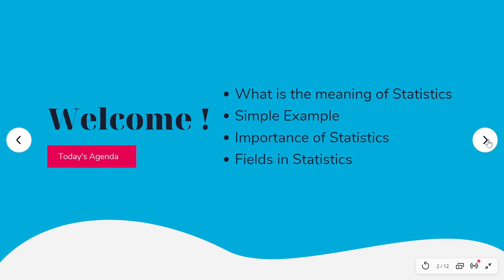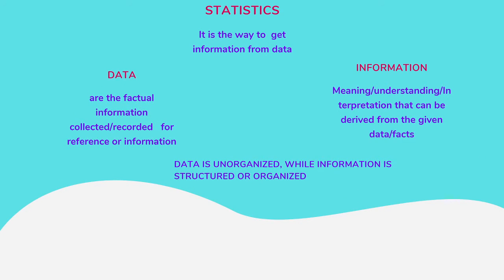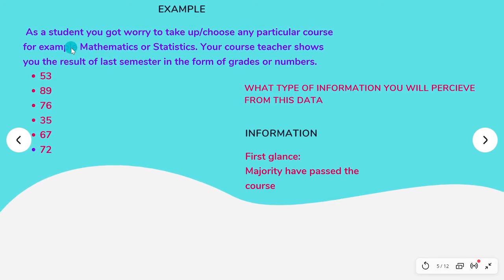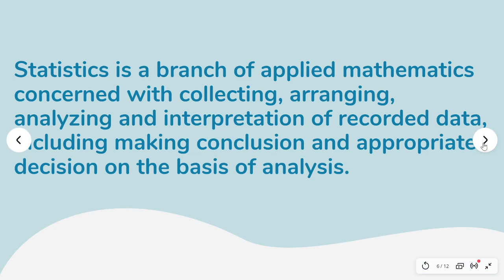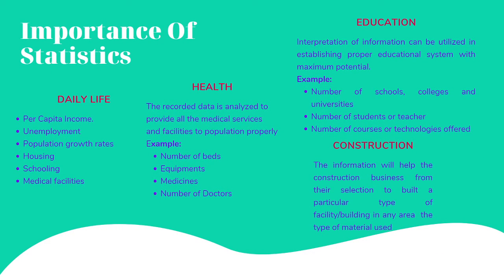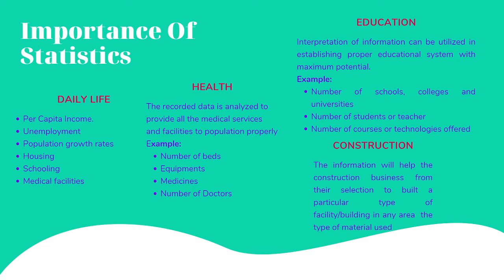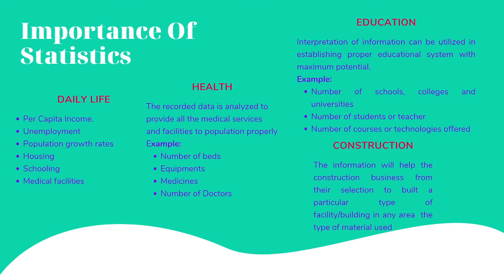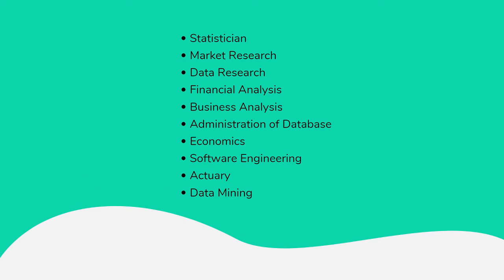What is statistics | Importance and applications of Statistics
In this video you will get an overview of what is statistics. The definition of statistics is discussed. Its importance in today's world is discussed. Simple examples are also covered. The application of statistics in daily life is described as well as careers in statistics are also discussed.

application of statistics in daily life
 statistics use in daily life
 use of statistics
 importance of statistics
 statistics
 statistics application in real life
 statistics application
 application of statistics
 application of statistics in real life
  statistics in the modern world
 statistics everyday
 descriptive statistics
 basics of statistics
 basics of statistics for beginners
   statistics